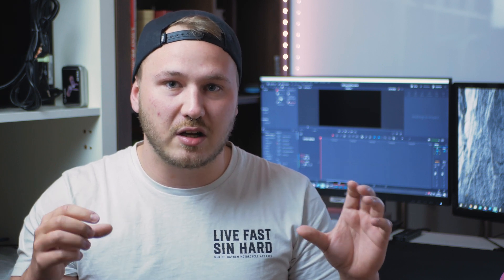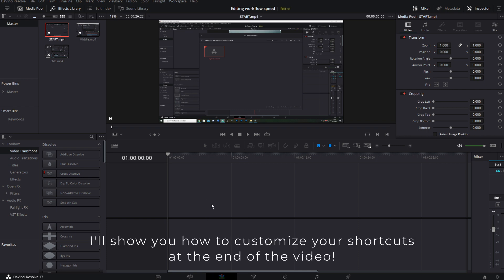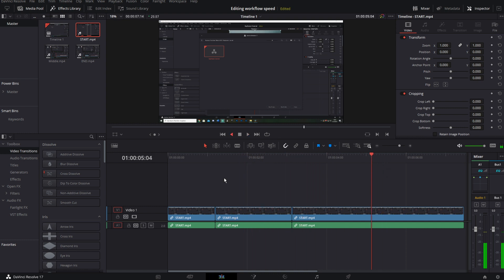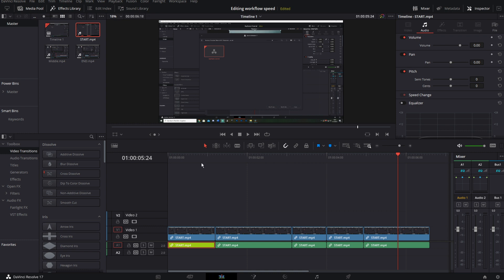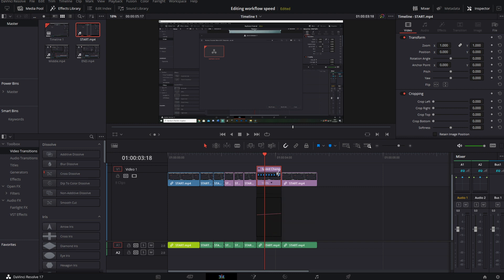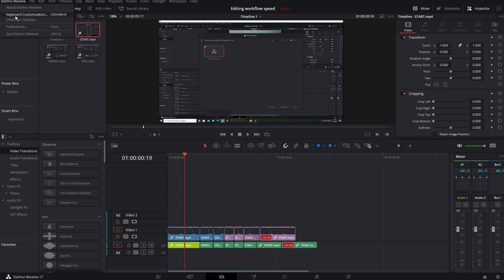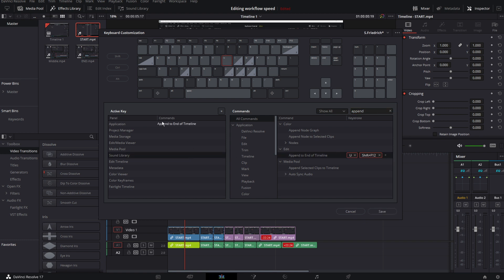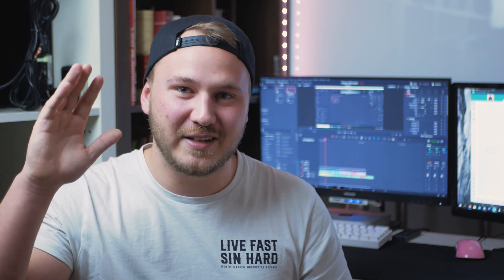Keyboard Shortcuts in DaVinci Resolve // Improve Edit Speed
Keyboard Shortcuts in DaVinci Resolve to improve your edit speed. Edit faster with this better workflow.

Have you ever wanted to speed up your editing workflow in DaVinci Resolve to get the maximum out of your time whilst editing a project?
In this video I will show you some of the most used keyboard shortcuts to speed up your editing in DaVinci Resolve 17!